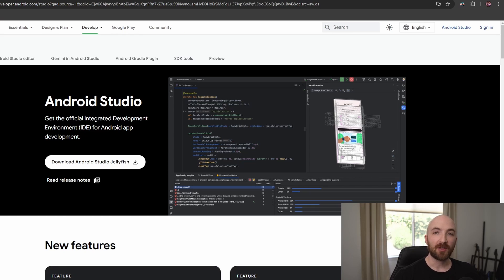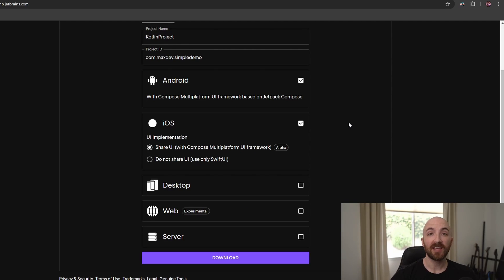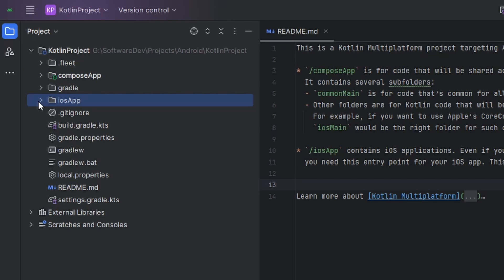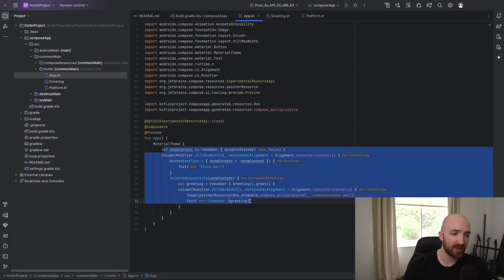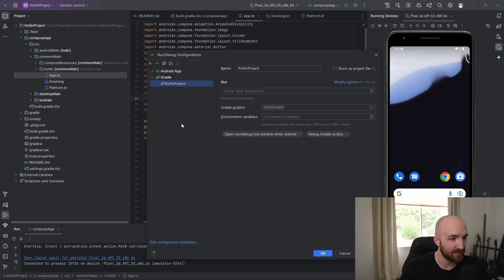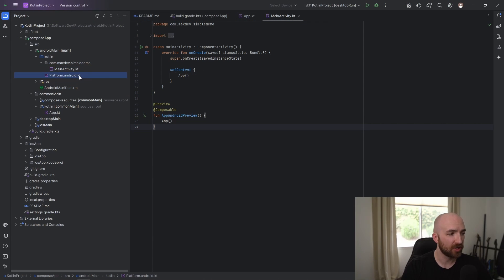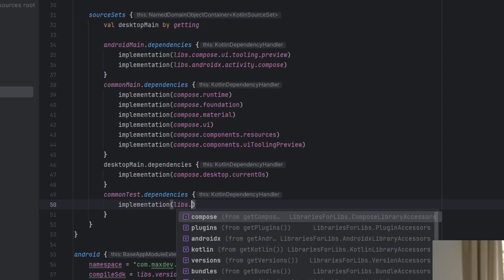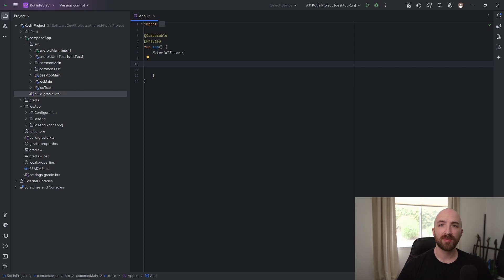Make Apps for Android, iOS and Desktop in Android Studio! Kotlin Multiplatform Setup Made Easy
It's never been easier to dive into Kotlin Multiplatform. In this tutorial, I'll show you how to setup Android Studio for a KMP and Compose Multiplatform project within minutes.
A big thank you to the folks at Jet Brains for all their hard work!

Additional resources for Mac users:
Environment setup:

Desktop Gradle Build Command:
desktopRun -DmainClass=MainKt --quiet

This tutorial primarily follows the steps laid out in this series of articles: